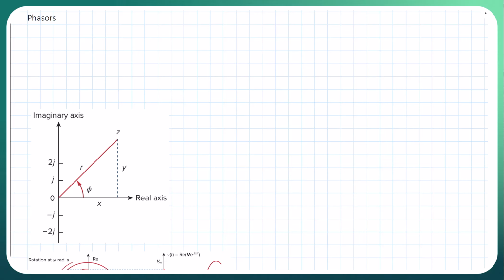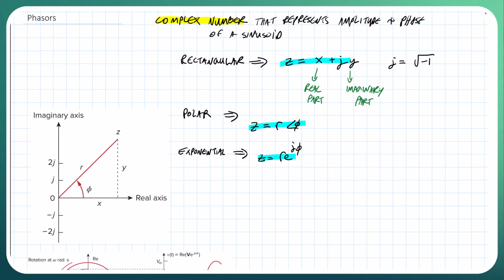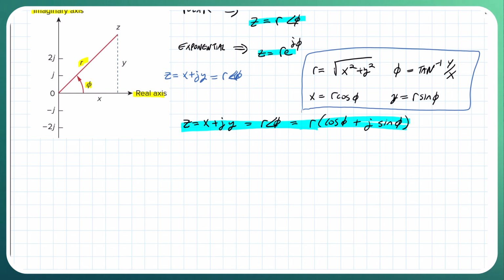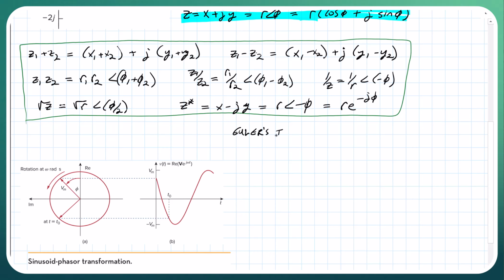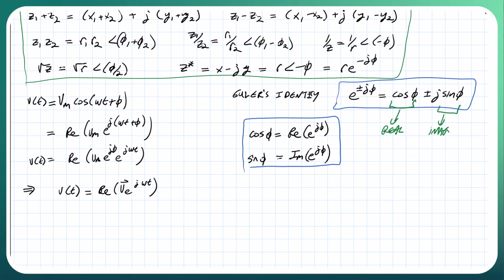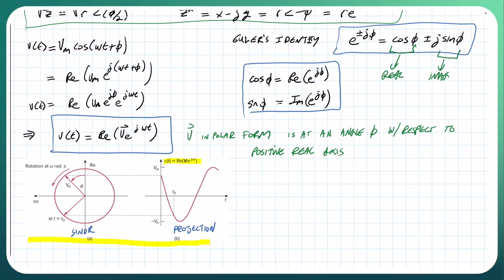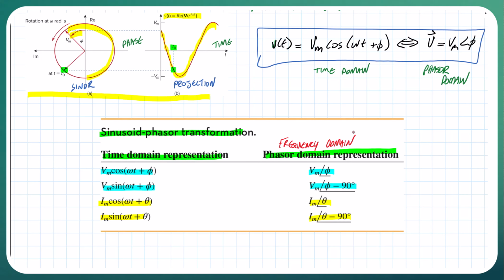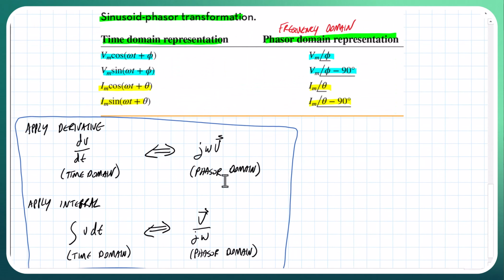Phasors in AC Circuits | Sinusoidal Circuit Analysis Made Easy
This lesson covers Phasors in AC Circuits step by step as part of the Fundamentals of Electric Circuits course on STEM MIND (@STEMULATEMIND). In this lesson, Phasors - AC Circuits, we explain how phasors are used to simplify sinusoidal AC circuit analysis. This topic is part of the Fundamentals of Electric Circuits course and provides an essential foundation for converting sinusoidal voltages and currents from the time domain into the phasor domain.

You will learn how to represent AC signals using magnitude and phase angle, convert sinusoids into phasors, work with complex numbers, and understand why phasor analysis makes AC circuit calculations easier. This lesson is ideal for engineering students preparing to study impedance, admittance, sinusoidal steady-state analysis, AC nodal analysis, AC mesh analysis, and power in AC circuits.